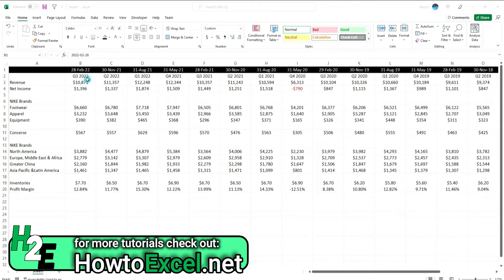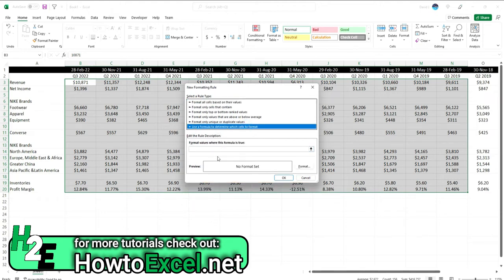Analyze Financial Data in Seconds Using Conditional Formatting